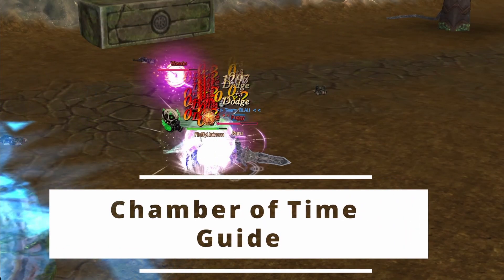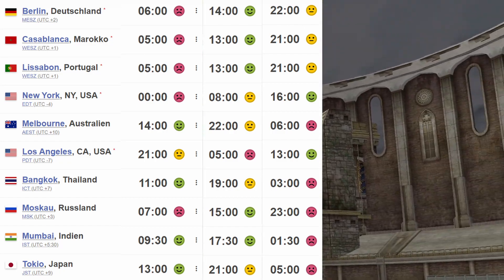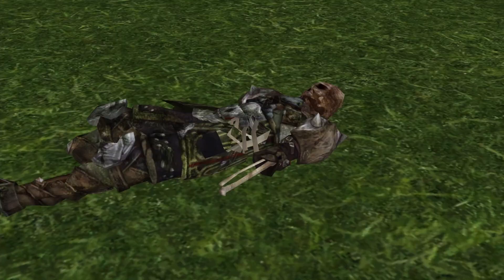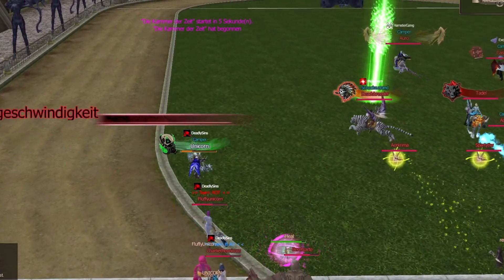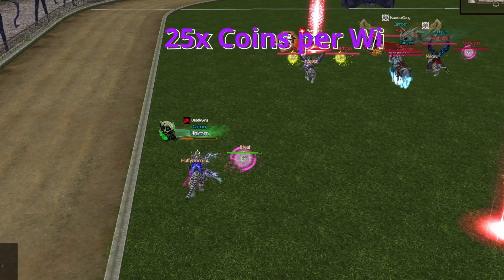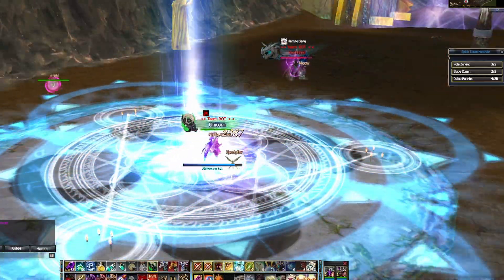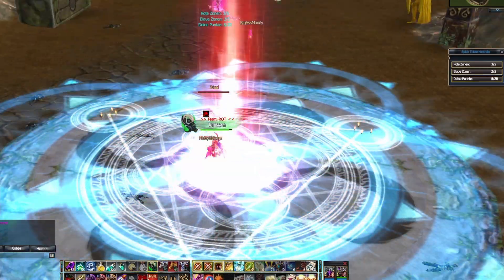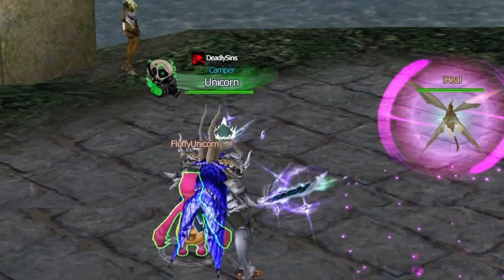Chamber of Time Tutorial | Gambit Rappelz